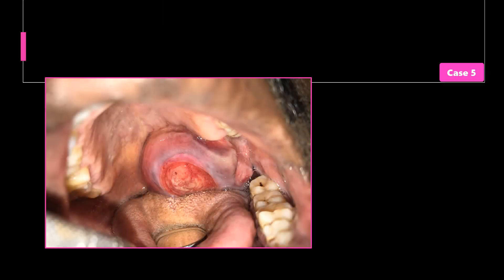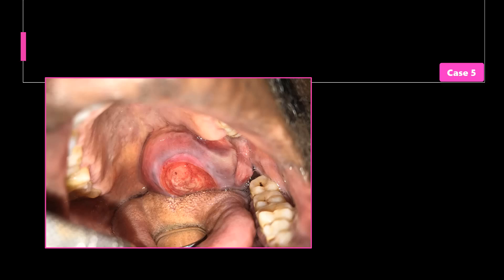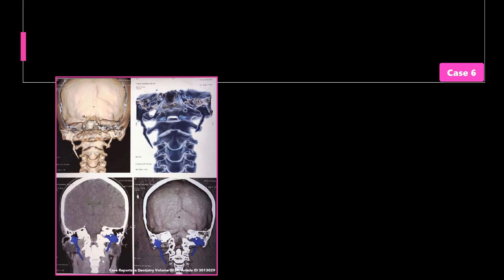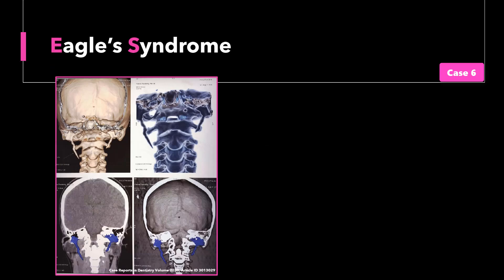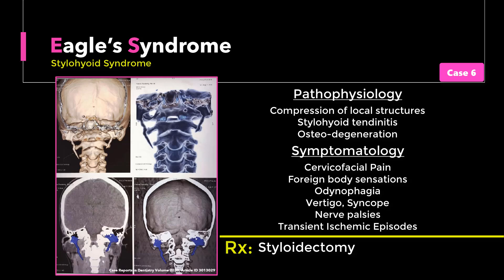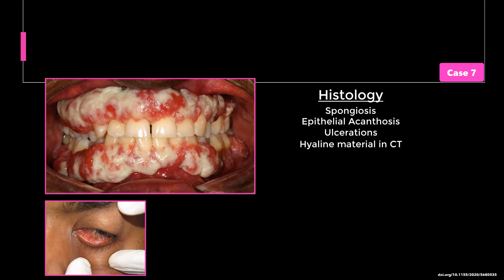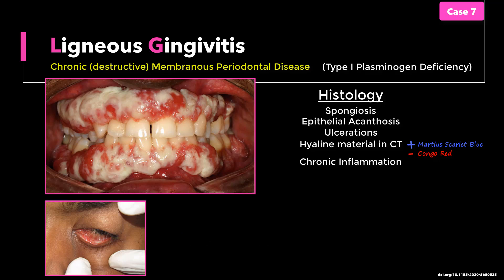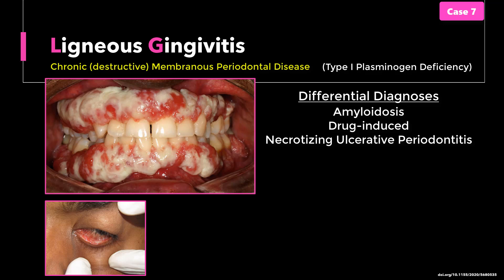Video Atlas 2 | Oral Pathology